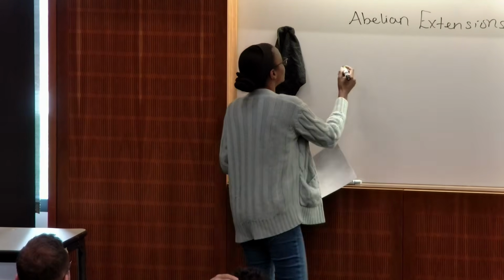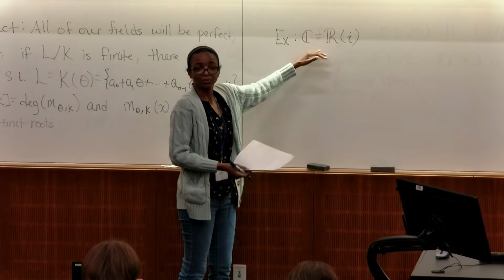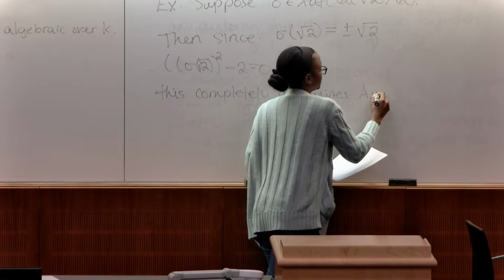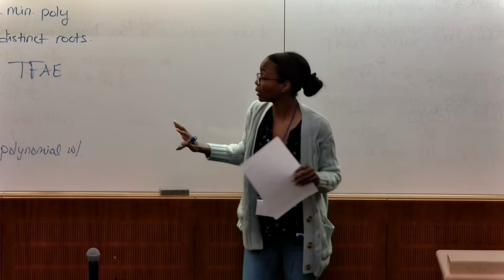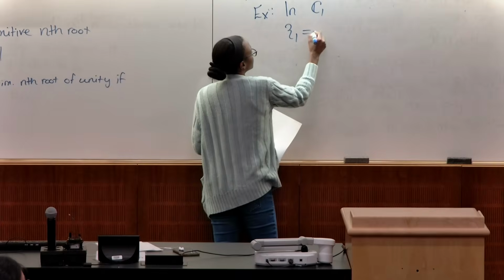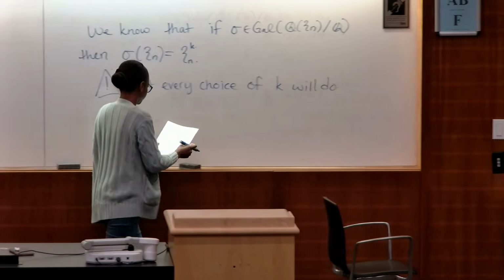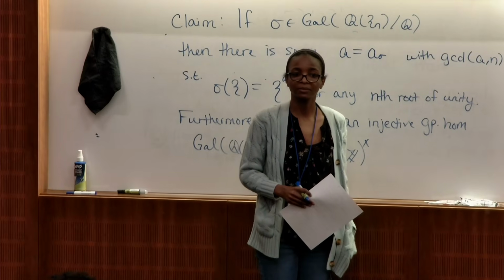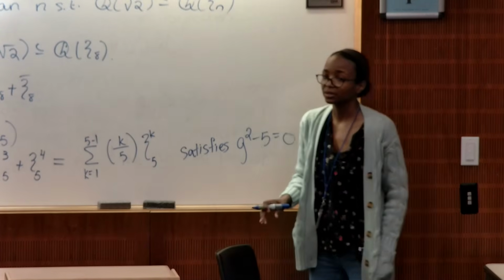Abelian Extensions and Kronecker-Weber - 1 (by Lori Watson)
This video is part of a mini-course that Lori Watson (Trinity College) taught at UConn during CTNT 2026.

This program was generously funded by the National Science Foundation, the National Security Agency, UConn's MSRC, the Number Theory Foundation, and the Journal of Number Theory.